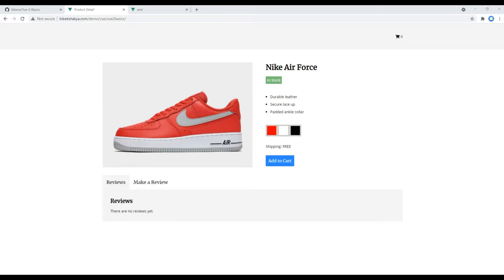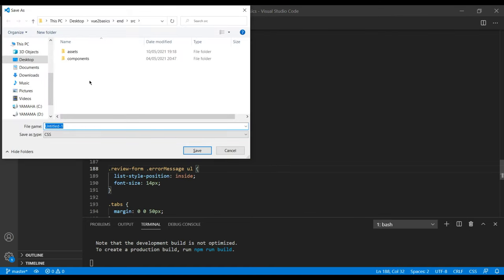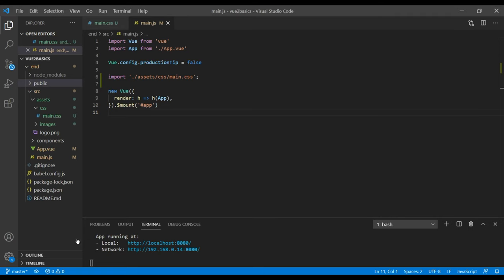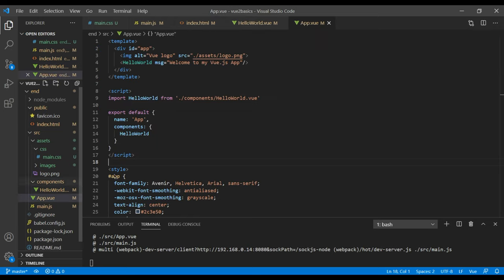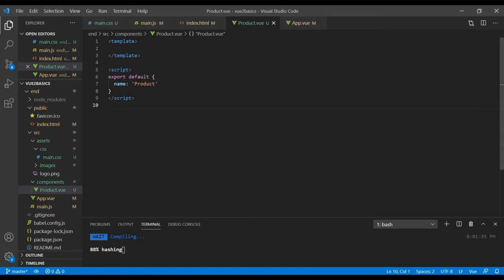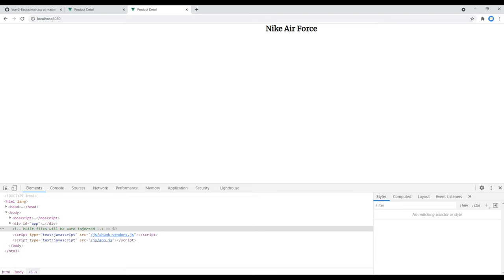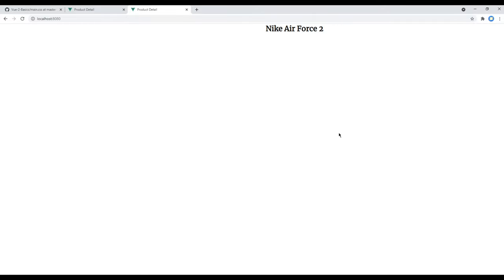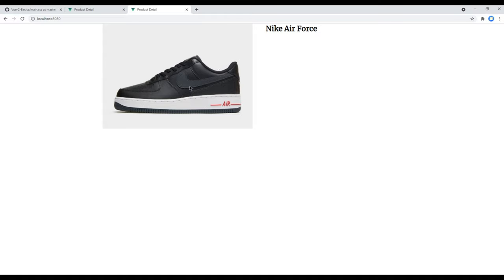Vue 2 Basics #2 - Add image and title using attribute binding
Introduction:
Learn Vue 2 Basics with Real Project.
In this tutorial, I'll show you how to add image and title using attribute binding.